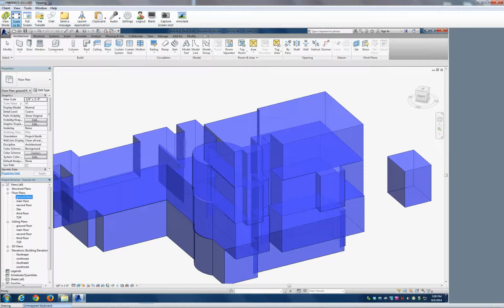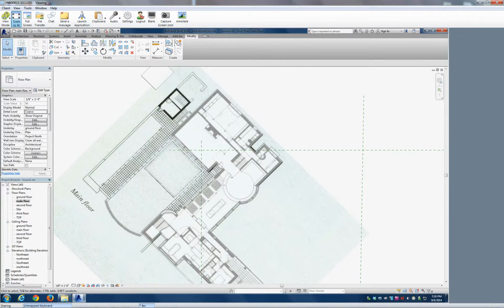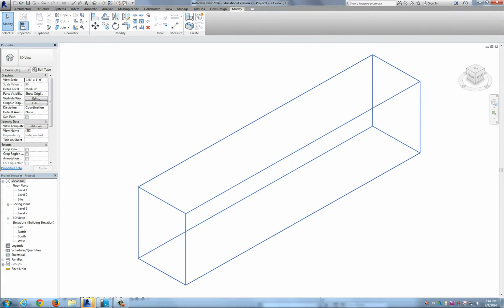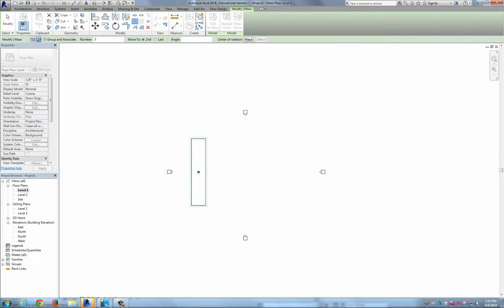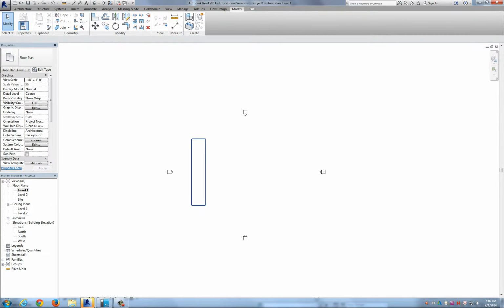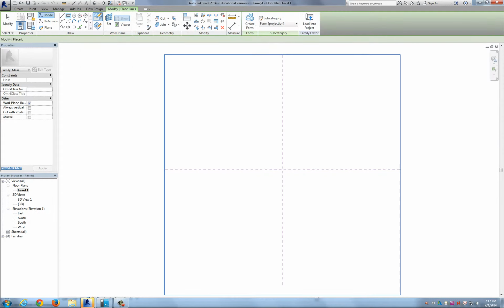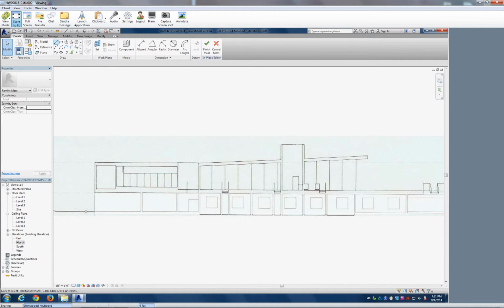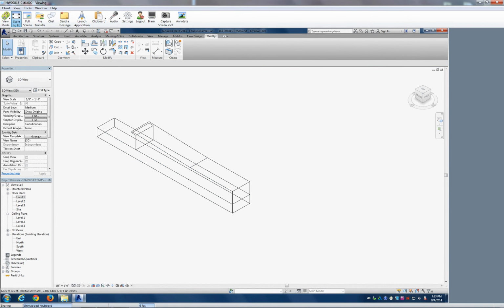166 week02 inclass demo03